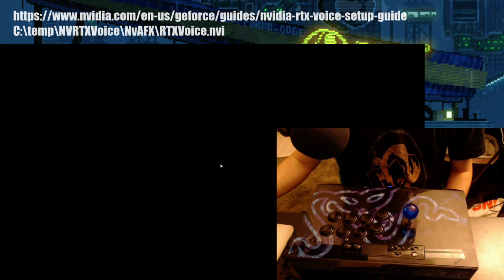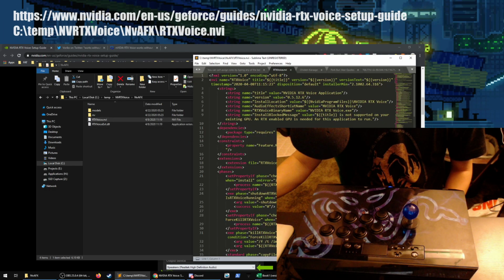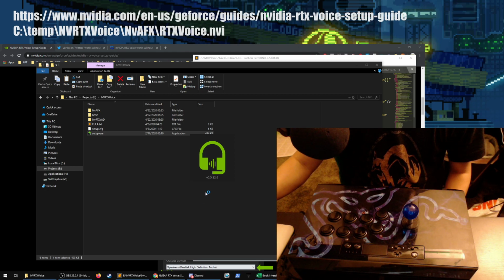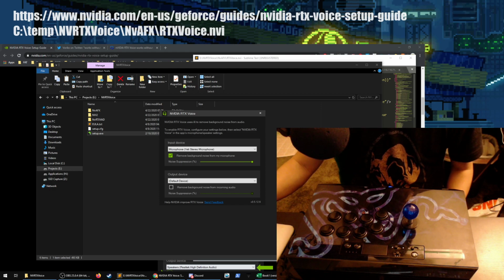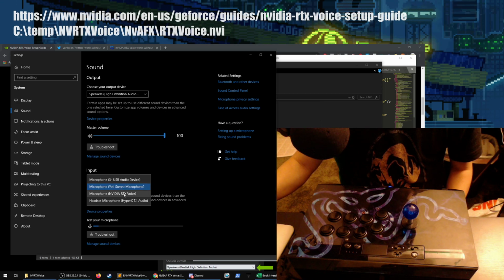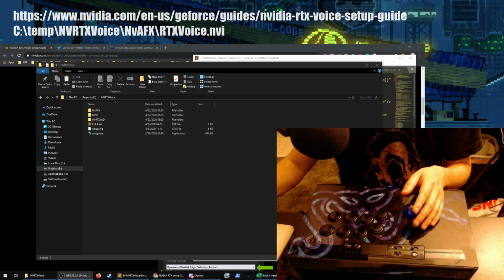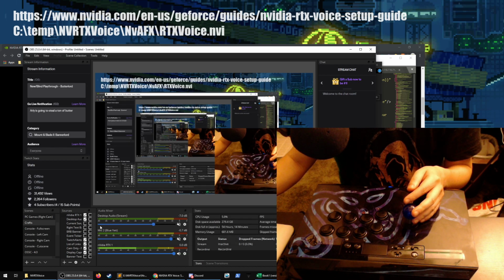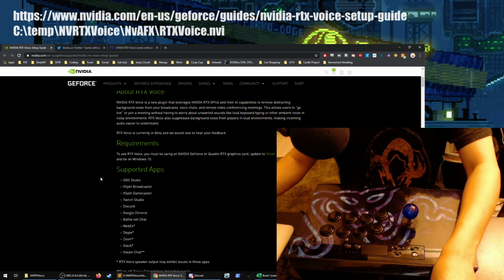Eliminate Background Noise with NVIDIA RTX Voice Even With a GTX Graphics Card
Sound Comparison starts at 5:57

Installer Configuration File Location: C:\temp\NVRTXVoice\NvAFX\RTXVoice.nvi

Suggested Gain Filter settings to boost audio signal to equivalent levels: +12dB (not 10dB)